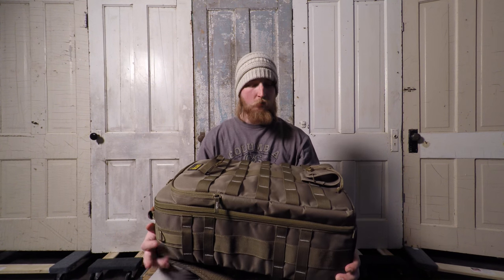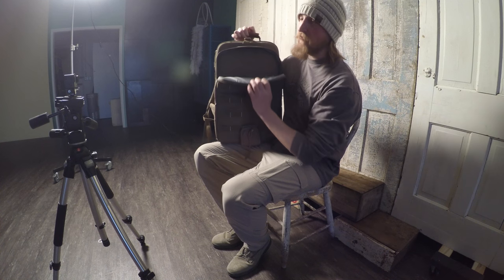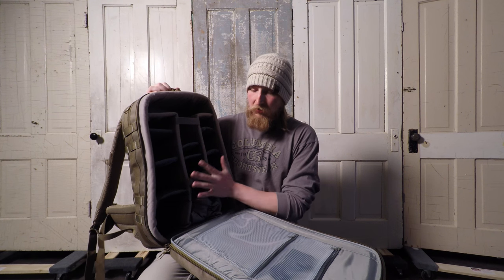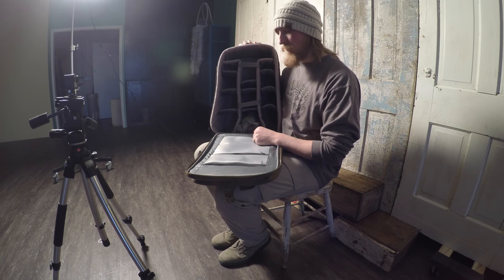IKAN Explorer Backpack Review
IKAN Backpack

My Gear
Sony RX10iii
GoPro Hero 7 Black
Sony FDR X3000
H4N Zoom Recorder
Sennheiser Shotgun Mic